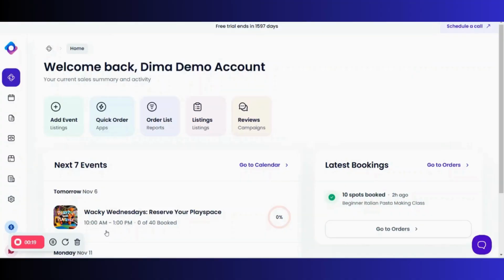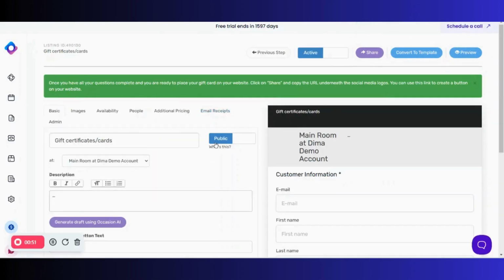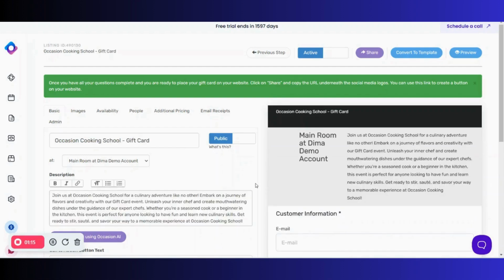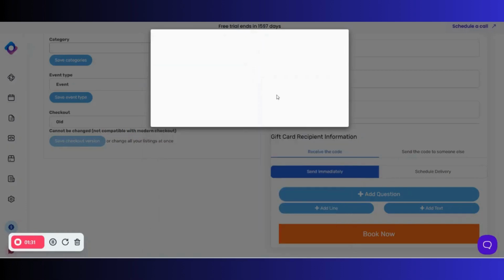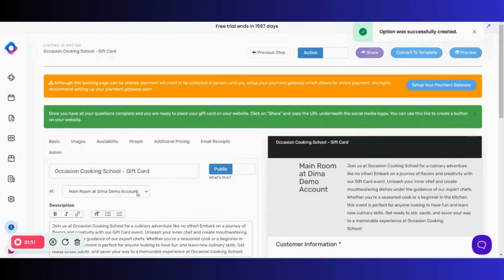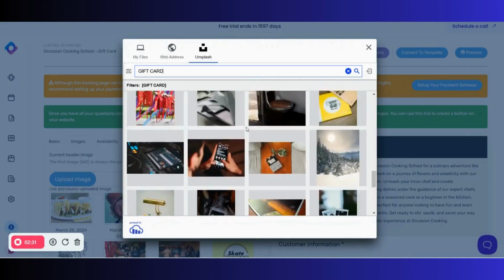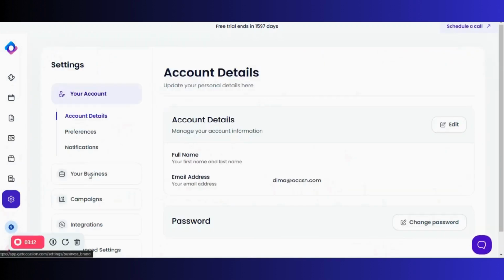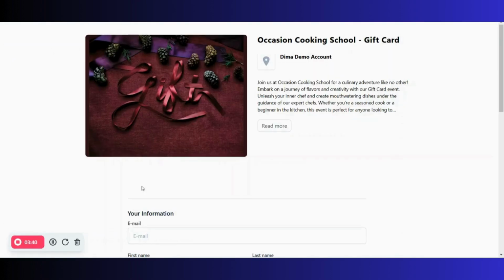Sell Gift Cards For Your Cooking School👩‍🍳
Boost your cooking school’s sales and share the love of food with gift cards! 🎁👩‍🍳
This tutorial will show you how to set up and sell gift cards in your booking system. Perfect for holidays, birthdays, or special occasions, gift cards are a great way for customers to gift unique culinary experiences to friends and family!

✅ Customize and sell gift cards with ease
✅ Offer a seamless purchase and redemption process